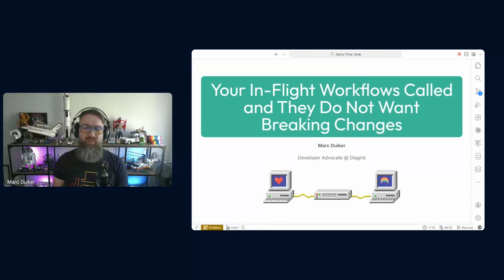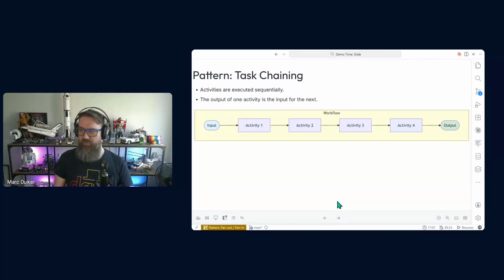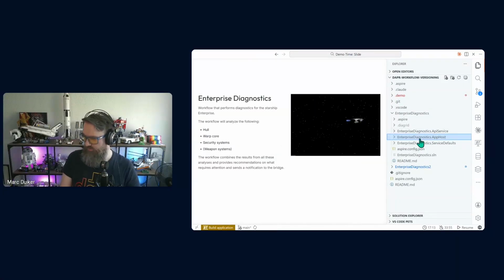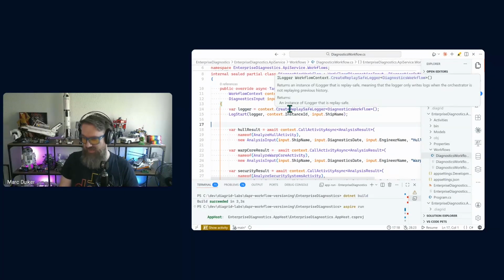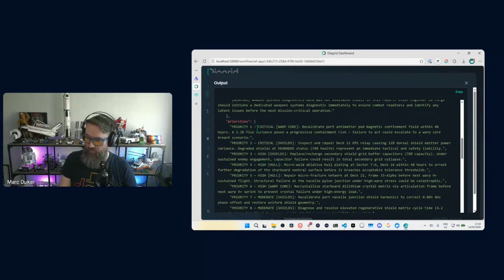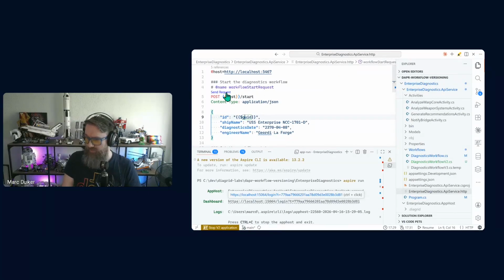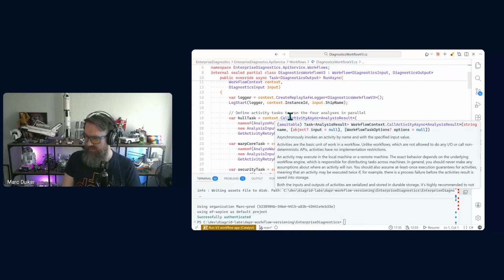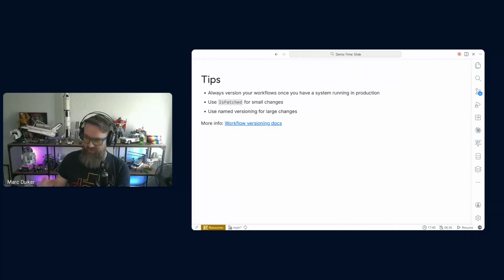Building .NET Dapr Workflows with Aspire and Catalyst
About this workshop:
Long-running processes fail mid-execution. Retries get complicated. Coordinating multiple services without losing state is a constant problem. When your order processing workflow crashes halfway through, recovering safely without duplicate charges or lost data is not straightforward.

Dapr Workflow gives you a durable, fault-tolerant execution model that handles retries, state persistence, and service coordination out of the box. In this workshop, we walk through several workflow patterns using C# and Aspire, all demonstrated live in VS Code.

What you'll learn:
  • How to implement durable workflow patterns in C# using Dapr and Aspire
  • How workflow versioning works and why it matters when deploying updates to long-running workflows
  • Practical code examples you can apply to your own distributed applications immediately